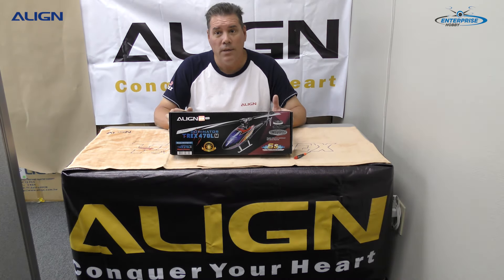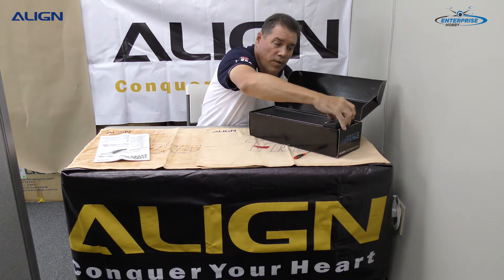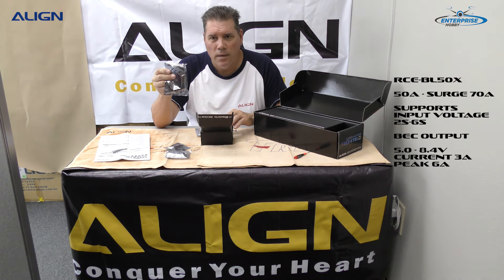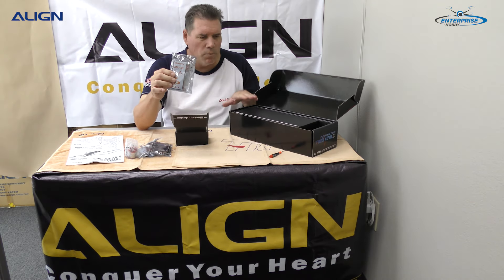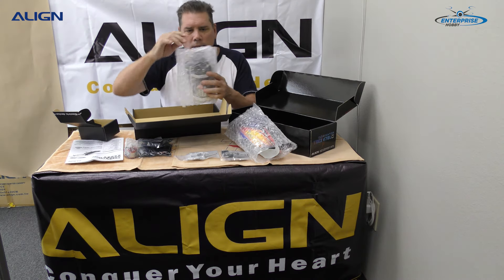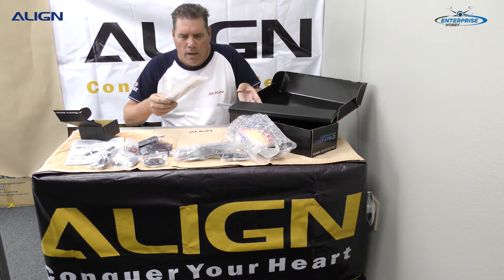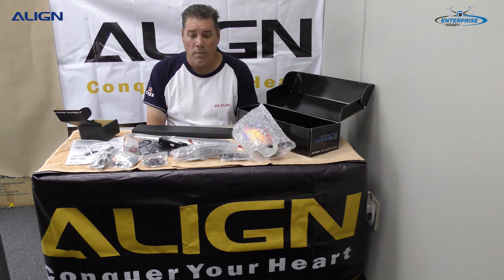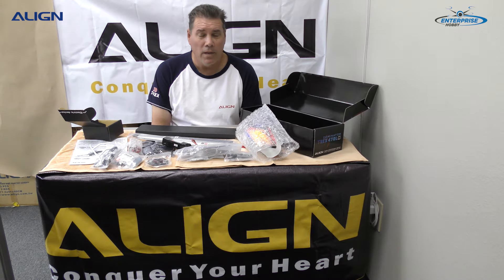ALIGN T-REX 470LM Unboxing Enterprise Hobby Align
Unboxing the Super Combo Dominator Trex 470LM. We show the items which are included in the Combo Box. We will be posting our build video and updated instructions on our